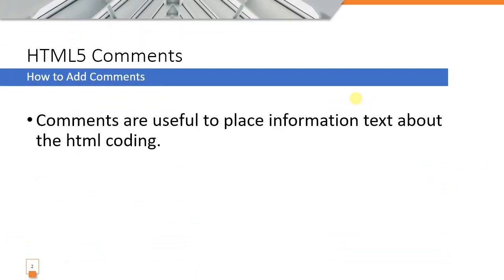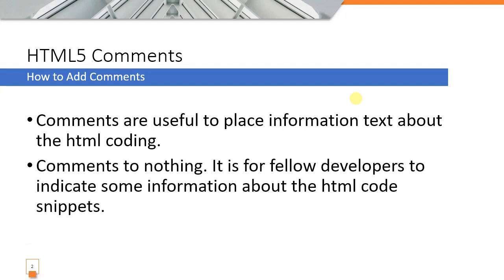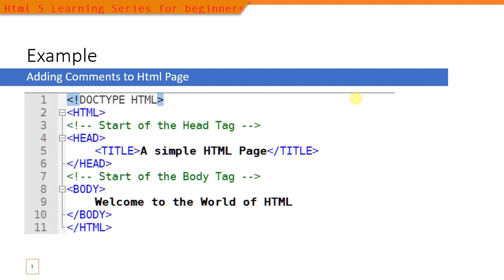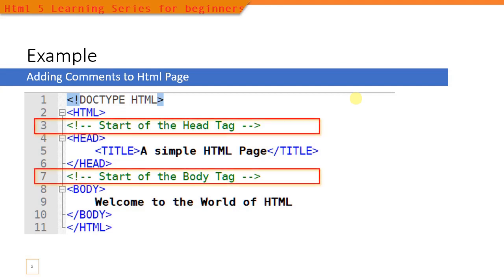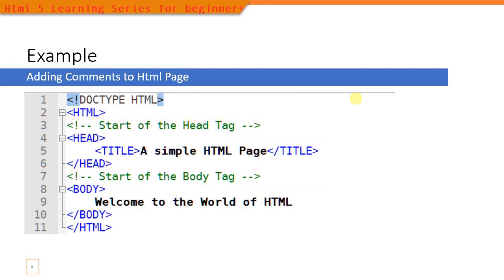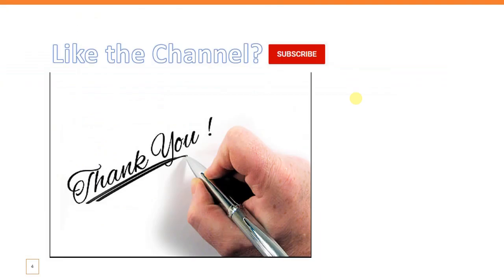002 How to Add Comment to HTML5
In this video, we will see how to add comments to HTML5 Page.